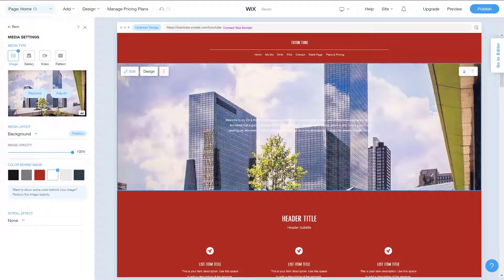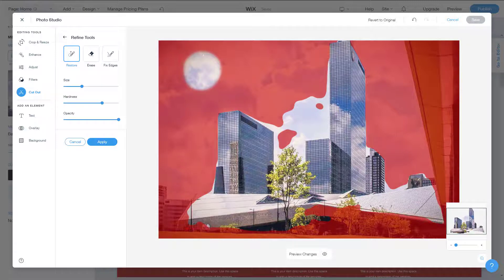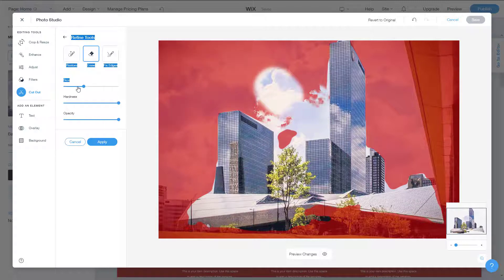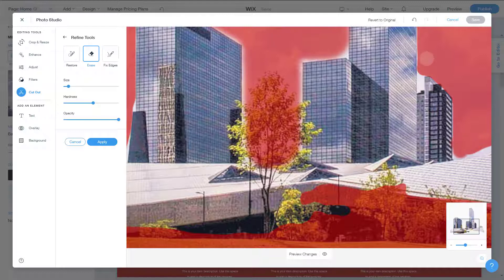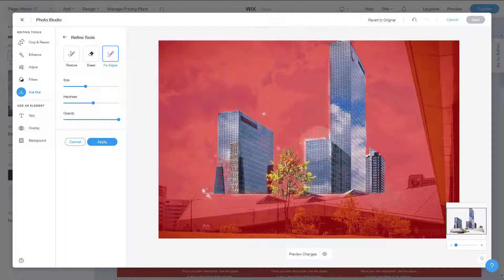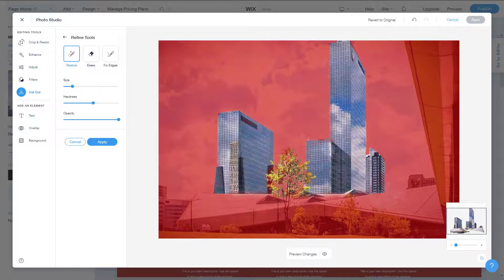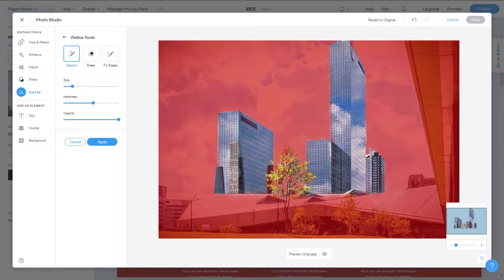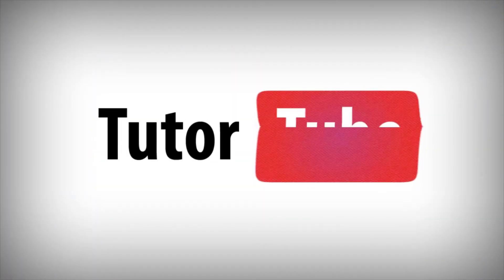Wix ADI Tutorial - Lesson 25 - Photo Studio Cut Out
In this tutorial, we will be discussing about Photo Studio Cut Out in Wix ADI.

Learn the basics of using Wix including how to work with images, host a page and work with different wix templates.

This lesson has been made using Wix in Firebox Browser but is applicable for other compatible browsers as well.

If you like this video, here's our entire playlist of Wix ADI tutorials: